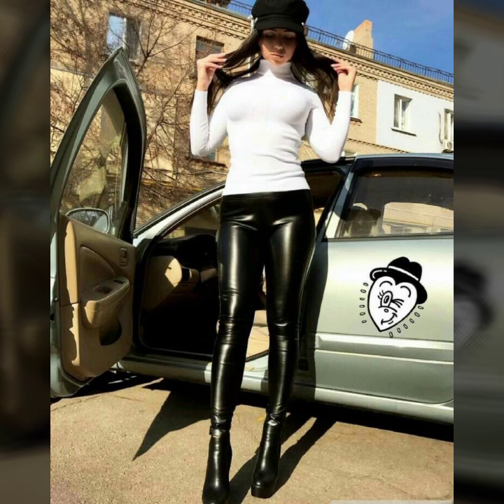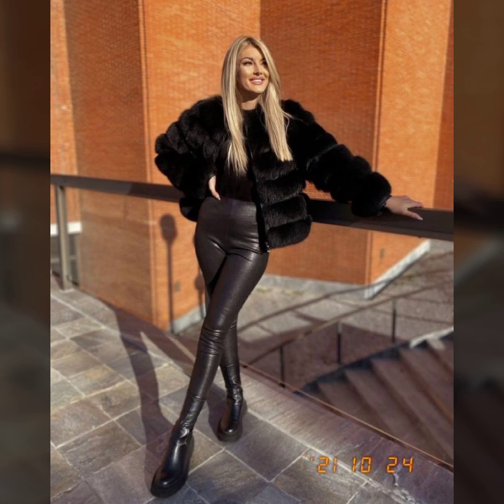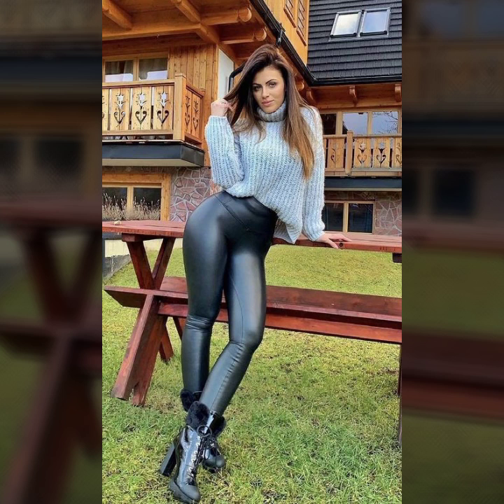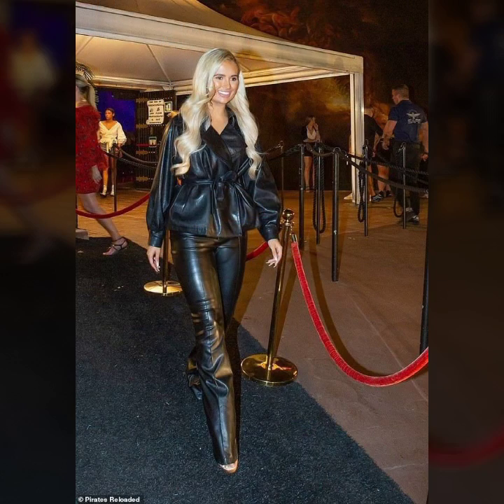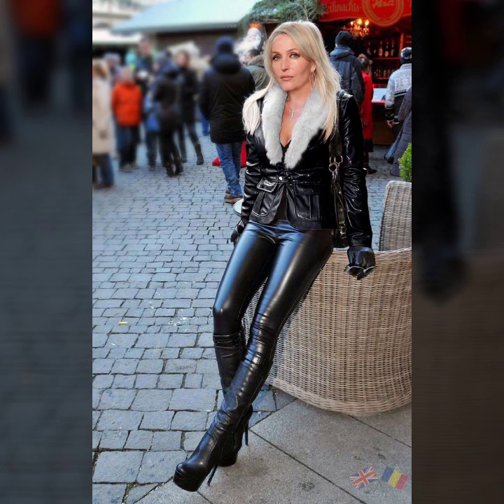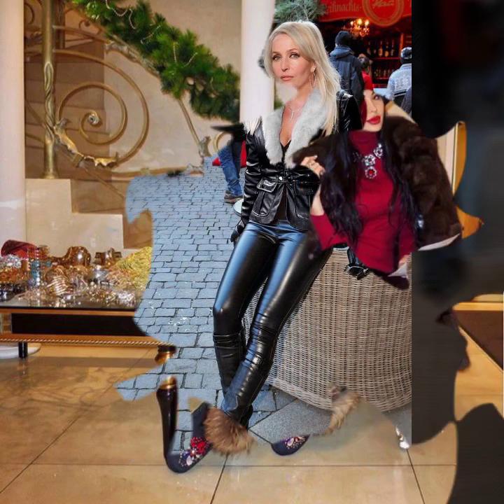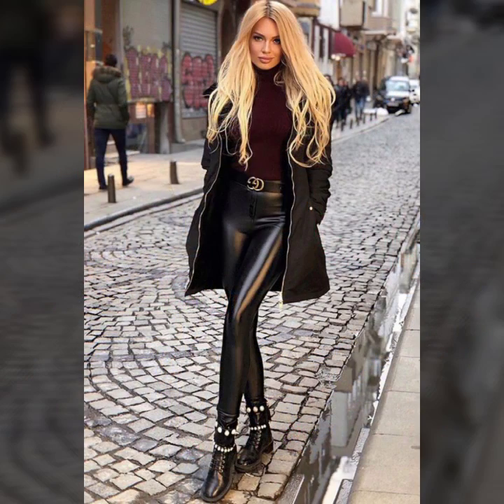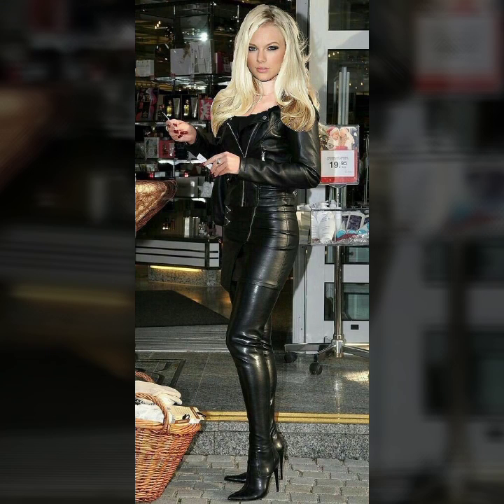Incredible & glossy faux leather legging designs ideas 2022//skin tight leather pants#leather